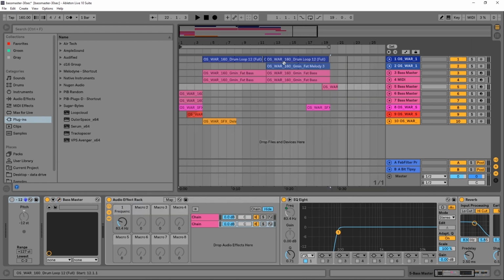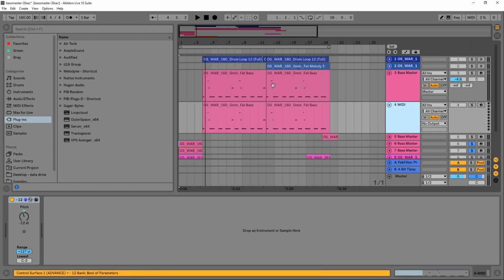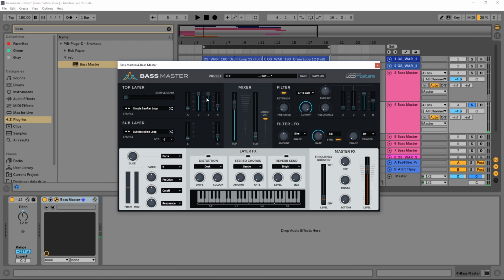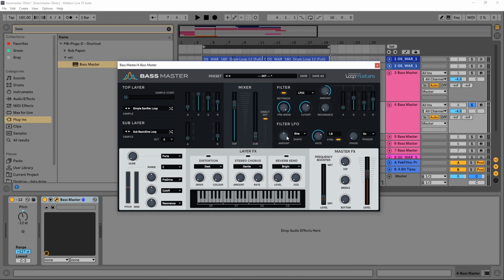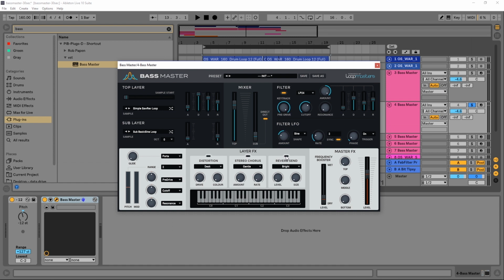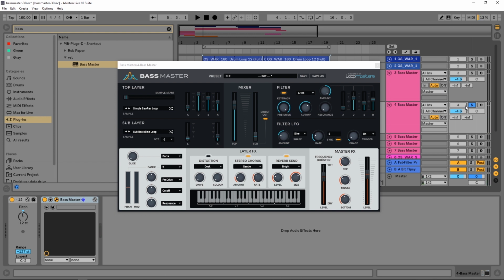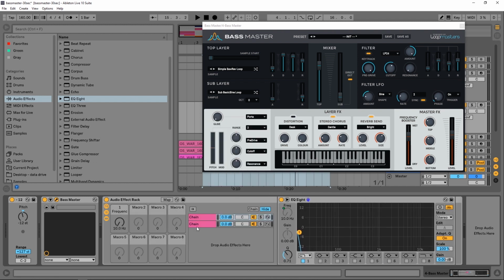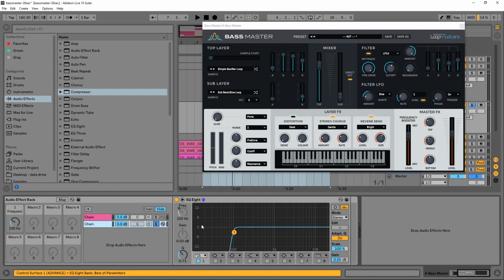Bass Master by Loopmasters | Future Hip Hop Bass Plugin VST AU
Loopmasters Announce Bass Master - An Incredible Sounding Instrument, Dedicated To Bass

In this video, Joshua Casper shows you how to create a Future Hip Hop Bass with Bass Master.

Heavy, speaker-shaking tones are just a few clicks away with Bass Master. This synth is totally dedicated to bass, and it’s built on Loopmasters’ award-winning sonic history.

Whether you are making House, Techno, Drum and Bass, Trap, Hip Hop or other electronic music, Bass Master’s huge variety of source sounds provide the inspiration for a weighty, powerful bass tone.

Bass VST/AU Plugin. Free 14 day trial